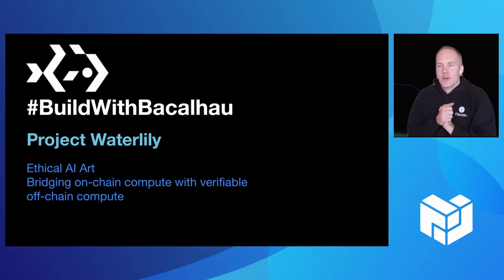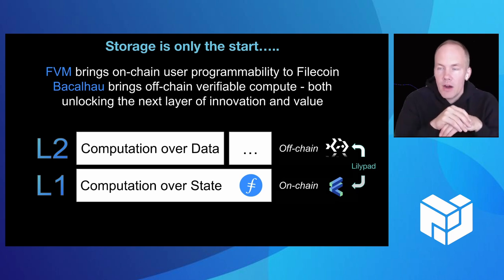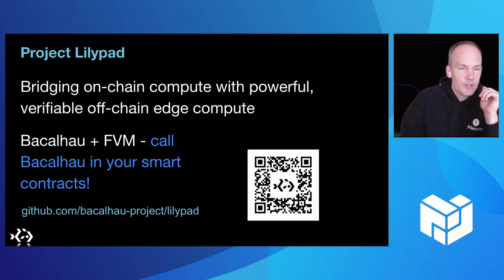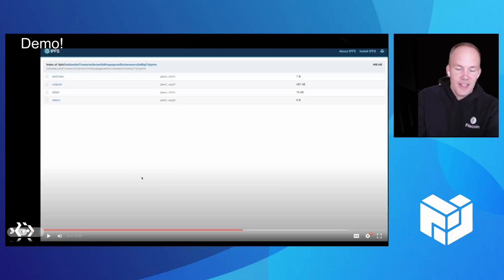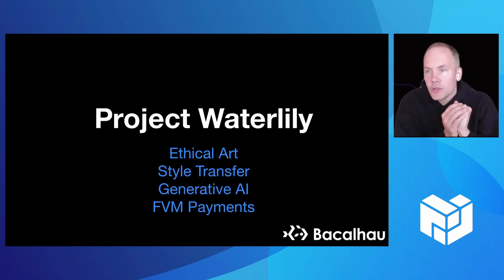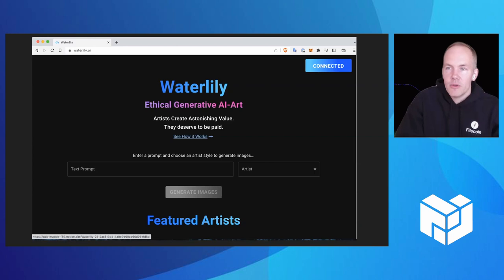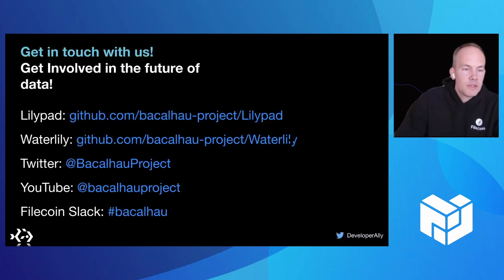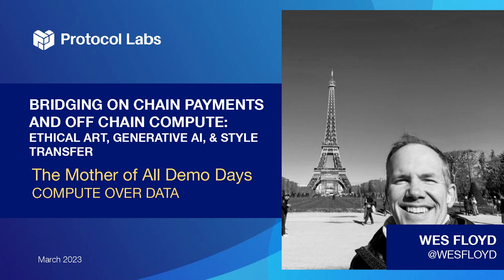Compute Over Data - Bridging On Chain Payments & Off Chain Computer (PL EngRes Demo Day March 2023)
[Compute Over Data] Bridging On Chain Payments and Off Chain Compute: Ethical Art, Generative AI, & Style Transfer - Overview of Bacalhau, FVM, Lilypad bridge, and Waterlily AI art project
Presenter: Wes Floyd

Compute Over Data enables trivial execution of functions against data stored in the IPFS/Filecoin network as easy or easier than existing solutions (Spark, Hadoop, etc)